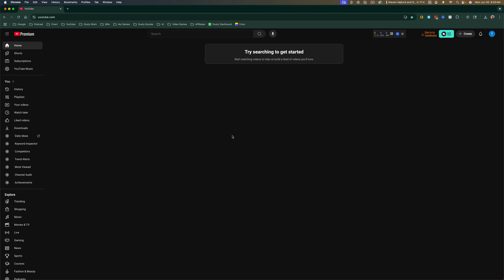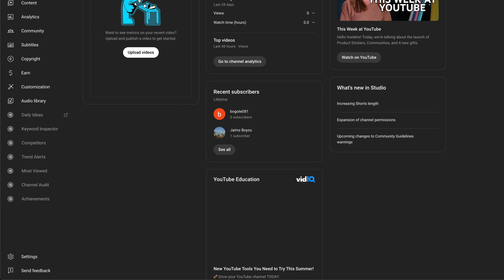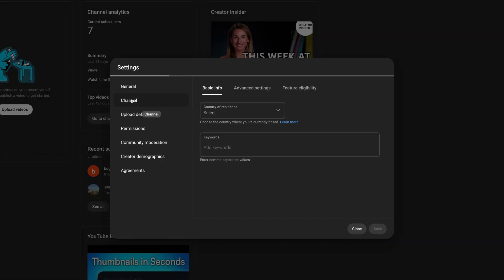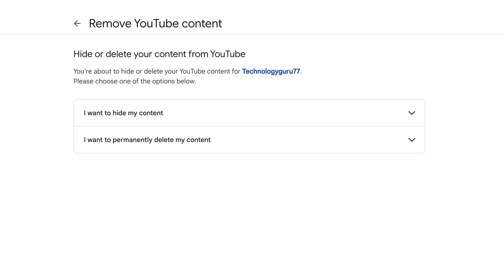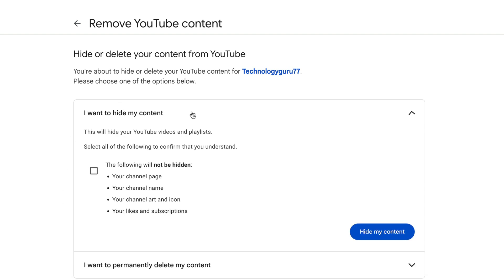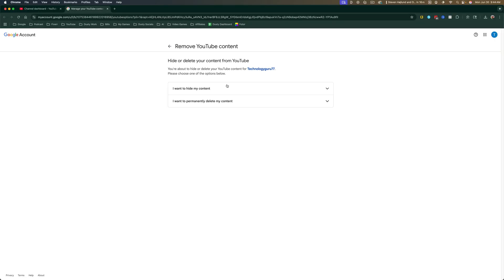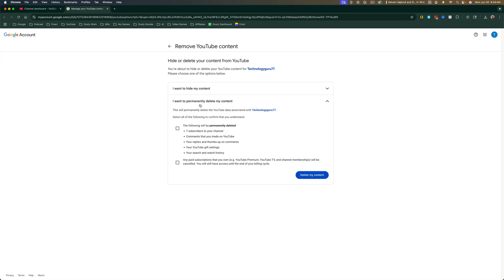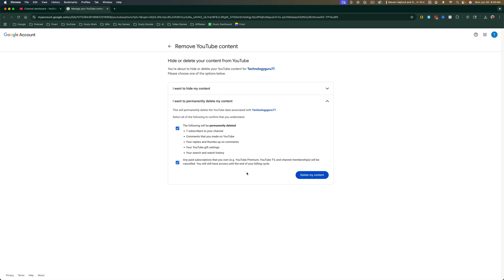How To Permanently Delete YouTube Channel - Full Guide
Need to permanently delete your YouTube channel? This step-by-step tutorial walks you through exactly how to do it—from logging in to confirming the final deletion.

My YouTube Film Gear:
🎤 Audio Interface

🎤  My Weekly Creator Podcast:

00:00 Introduction: Deleting Your YouTube Channel
00:05 Accessing YouTube Studio Settings
00:29 Navigating to Advanced Settings
00:46 Managing YouTube Content
01:06 Permanently Deleting Your Channel
01:33 Final Steps and Confirmation
01:41 Conclusion and Next Steps